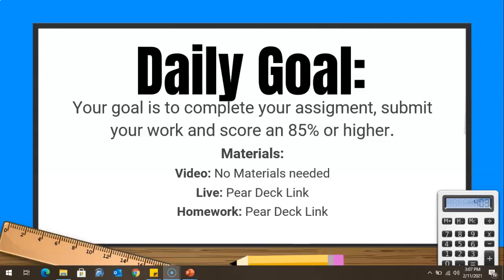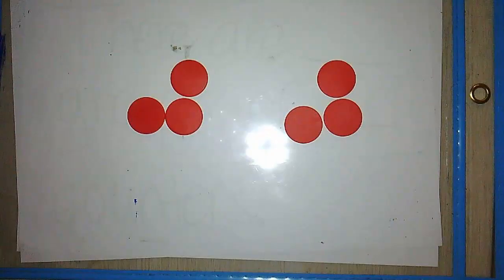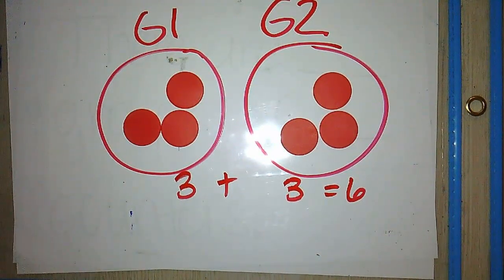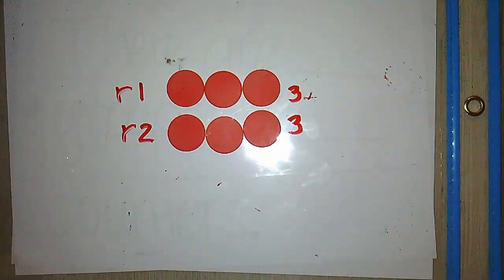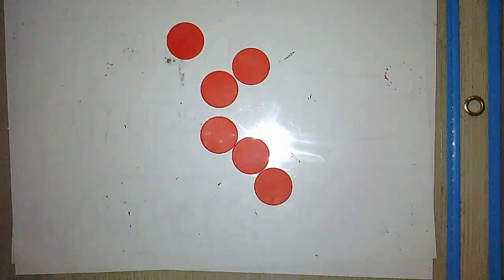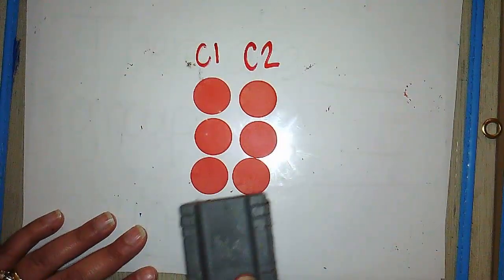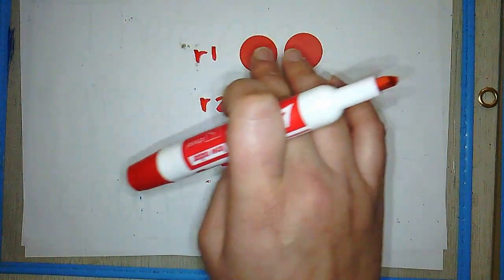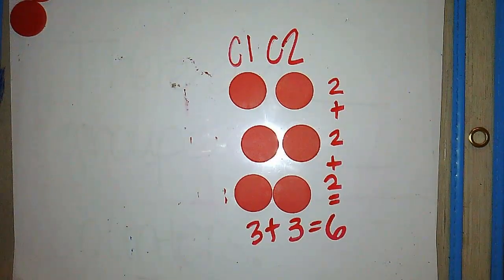Module 6 Lesson 5